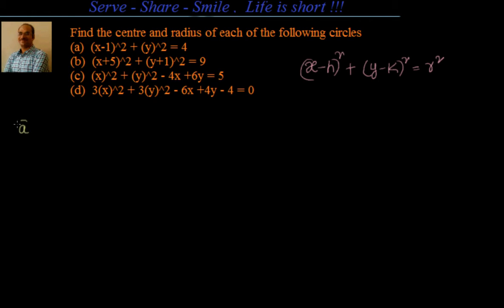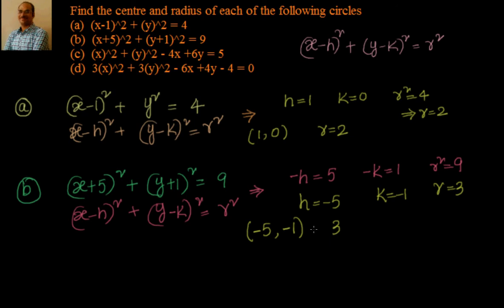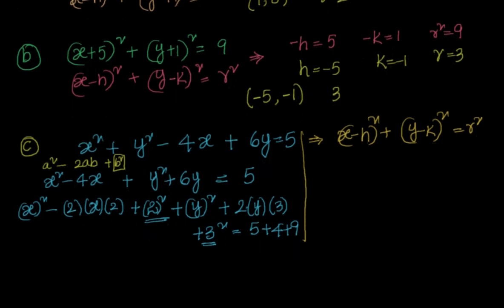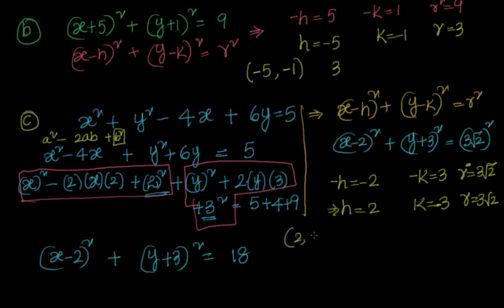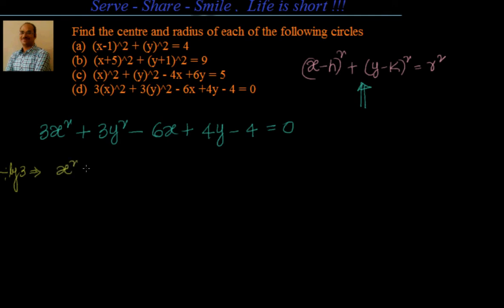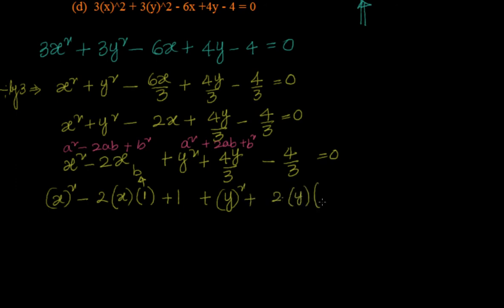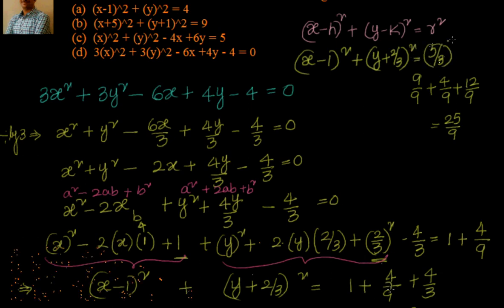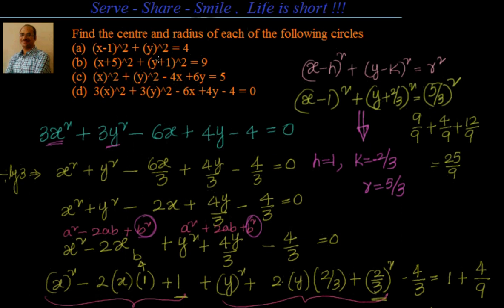Coordinate geometry: Circles : Find centre and radius given the equation of circle